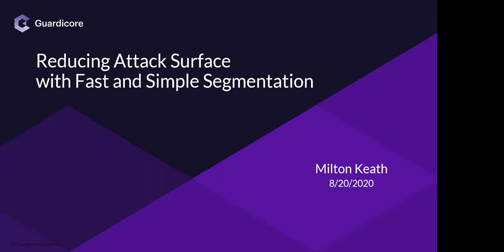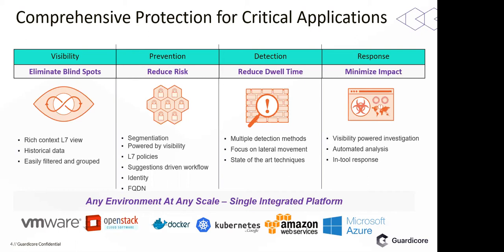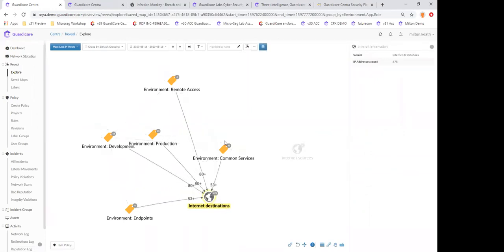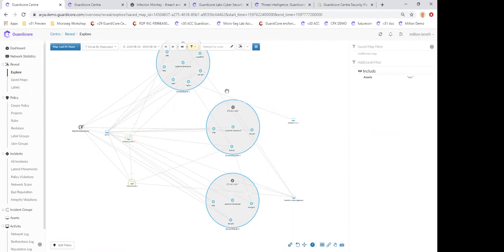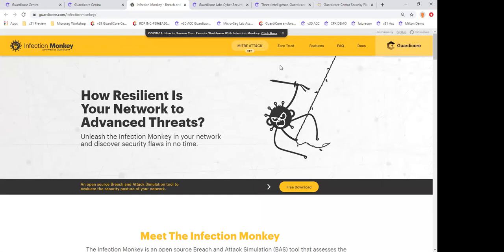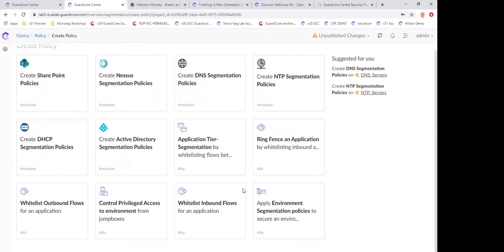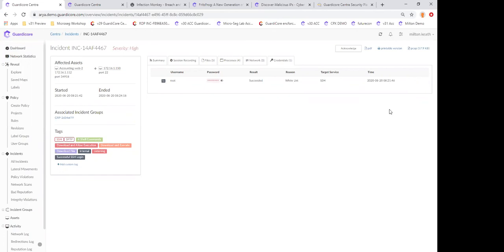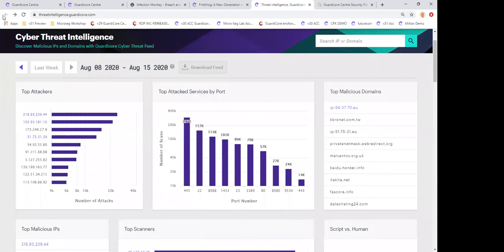Tech Thursday with Guardicore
Every other week the Set Solutions team sits down with a partner or industry expert to cover the latest and greatest technologies and best practices. These efforts are made to best serve our customers by staying up to date on the products and services that we provide.